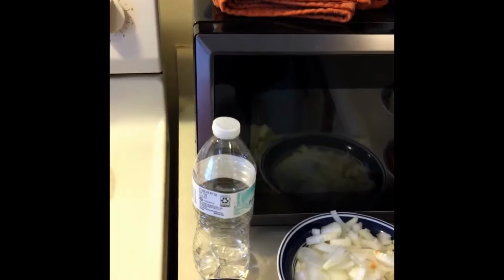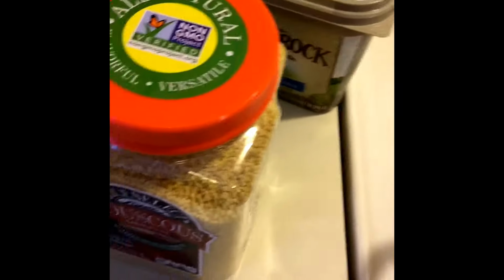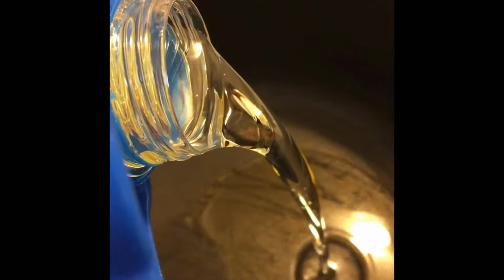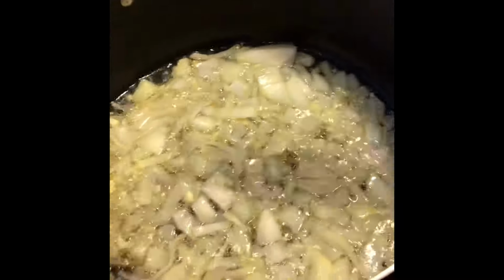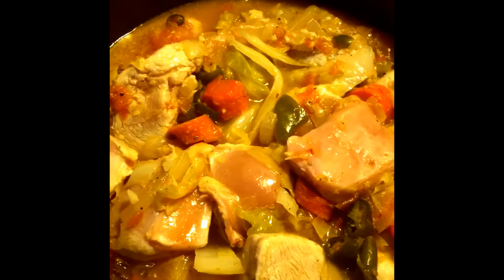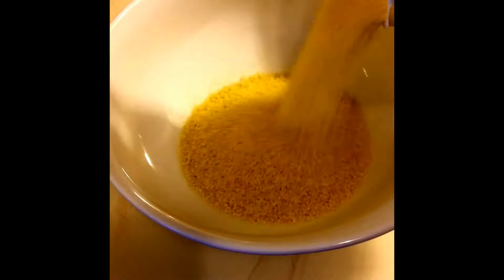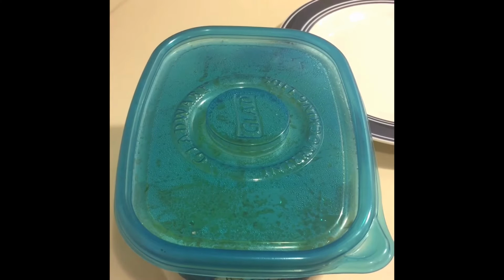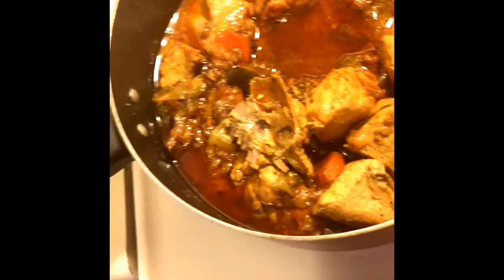COUSCOUS AU POULET